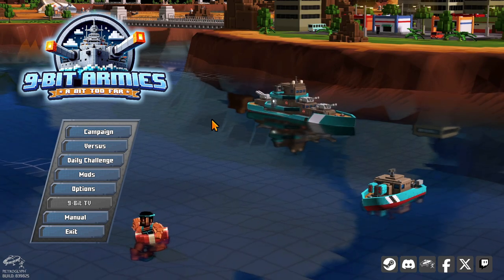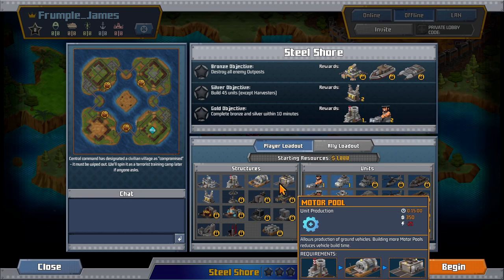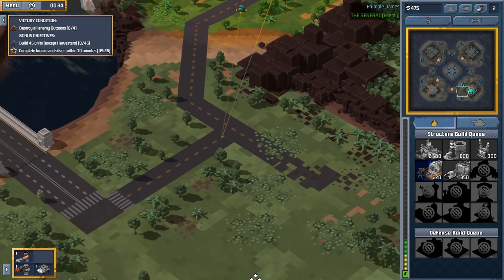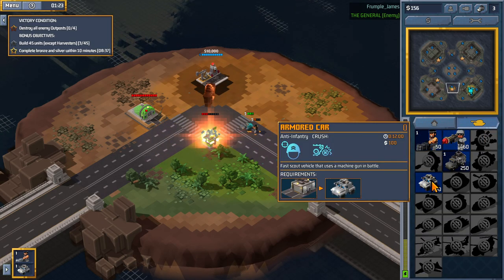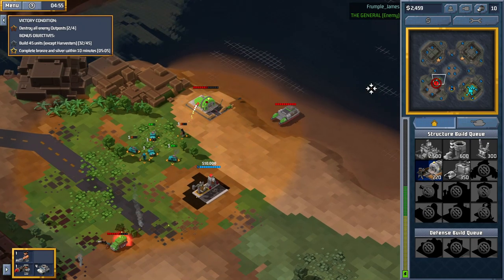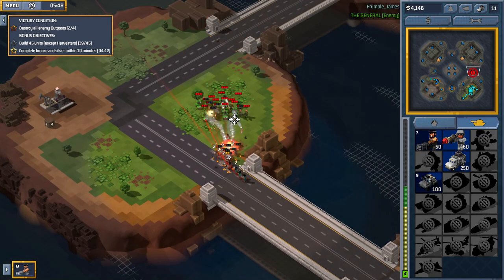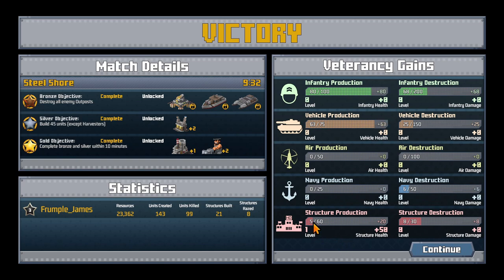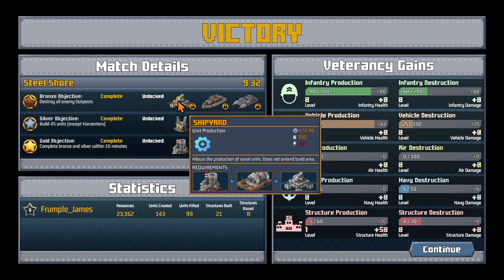The Bits are Back in Town: 9-Bit Armies #1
Welcome back, commander!

This is 9-Bit Armies, the sequel to the voxel themed RTS 8-bit Armies by Petroglyph. It's recently been released into Early Access, and I thought I'd give it a whirl!

Creative Commons (Thumbnail)
Pixeloid Sans Bold font by GGBotNet